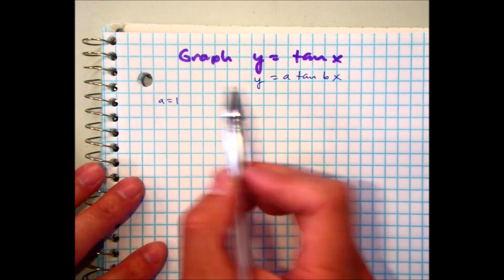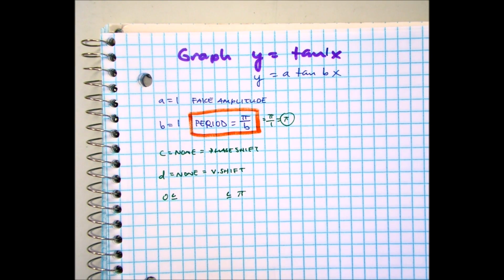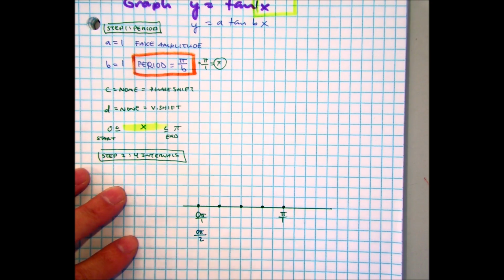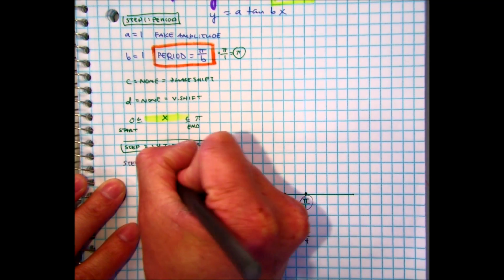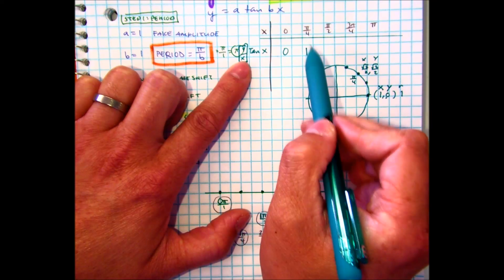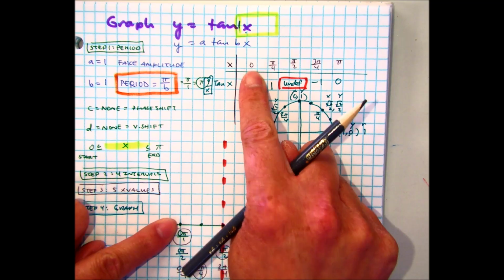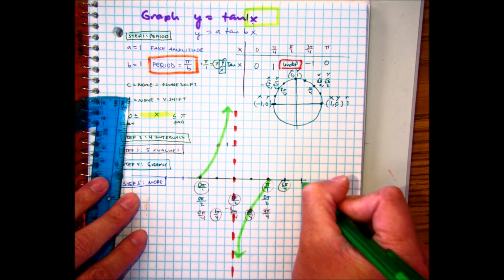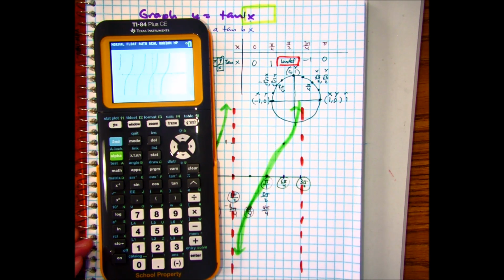graph y = tan x